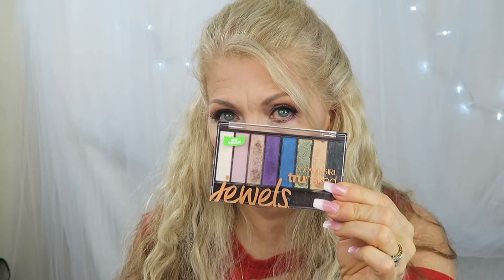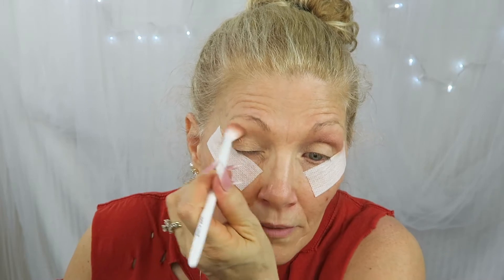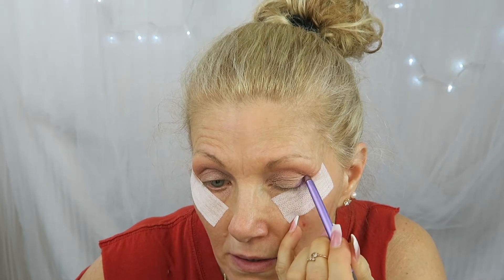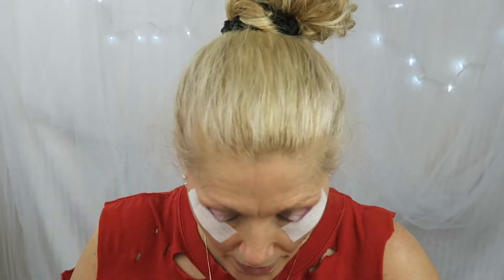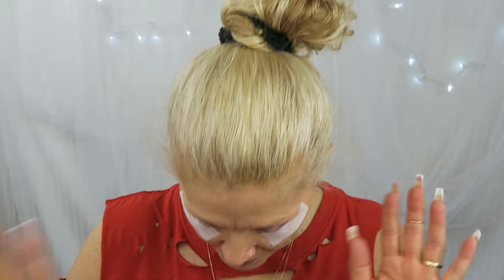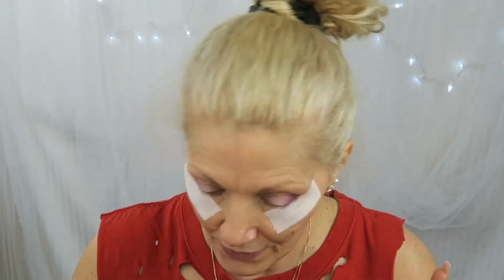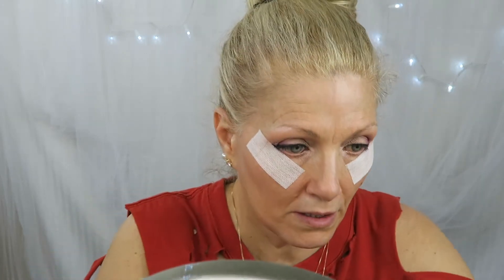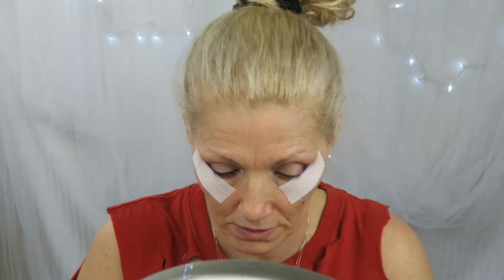Beautiful Jewel Tone Eye Shadow - BentlyK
Products mentioned:

Bobbi Brown Intensive Skin Serum Concealer/Medium

Hard Candy Top Ten Trendsetter Palette Eyeshadow, 0.4 oz, Birthday Suit

COVERGIRL truNaked Jewels Eyeshadow Palette

L'Oreal Paris Infallible Silkissime Eyeliner/Black

410 W. 4th St.